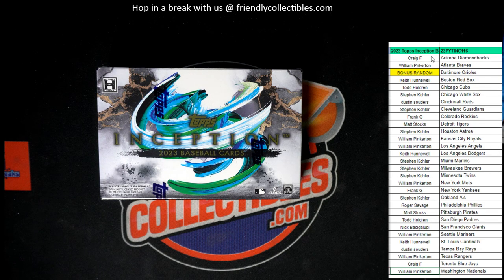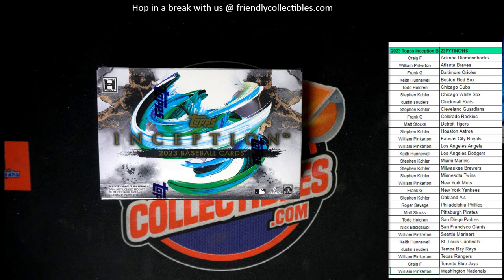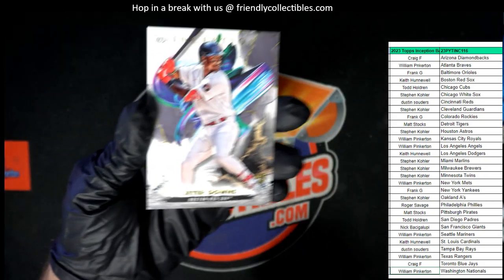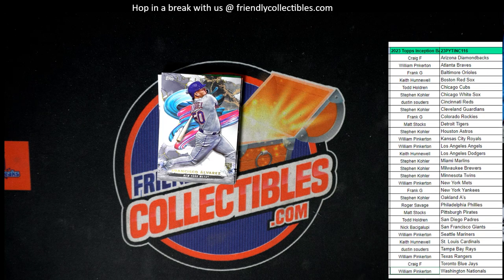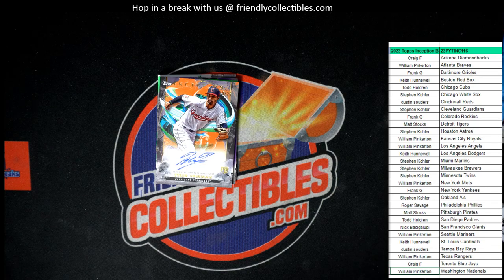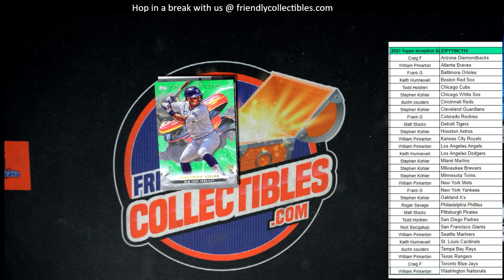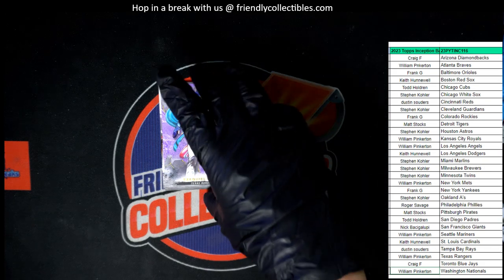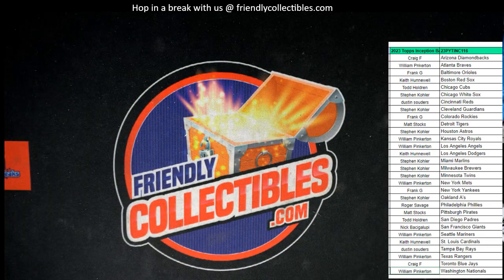2023 Topps Inception Baseball 23PYTINC117